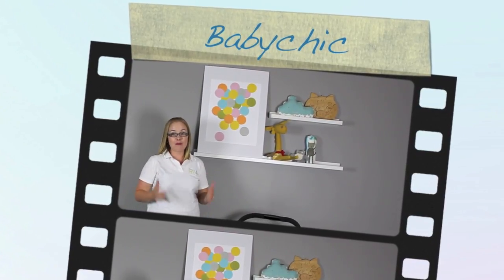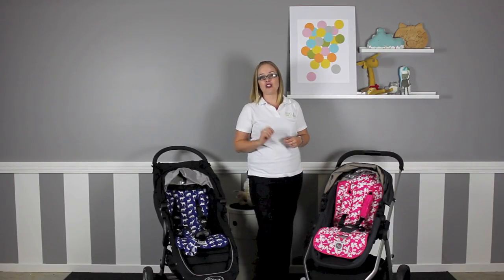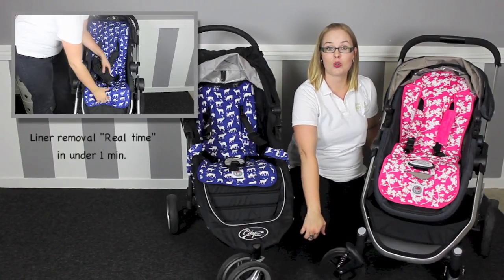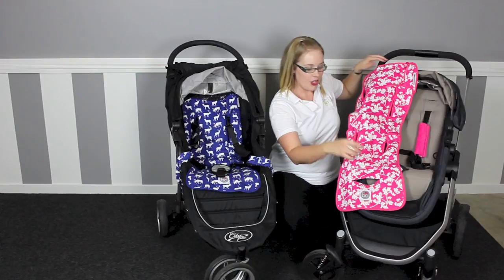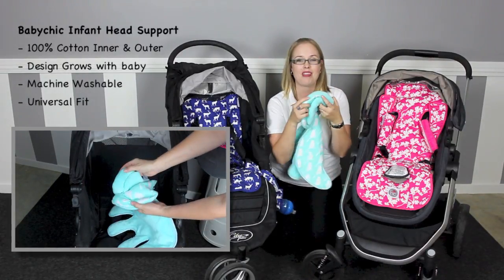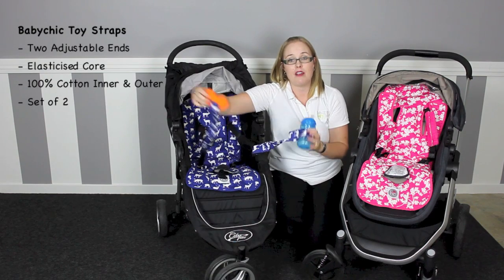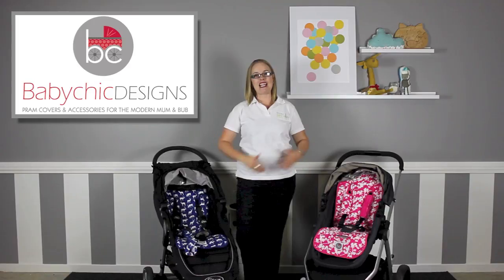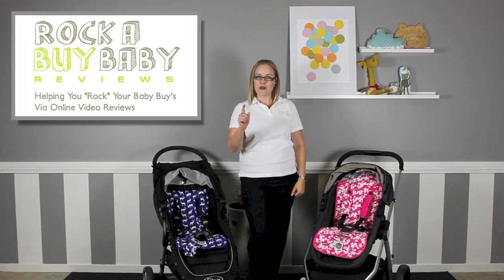Babychic Universal Stroller Liner & Pram Accessories Review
Babychic Universal Stroller Liner Babychic universal pram liner & their stroller accessories which are all inspired by nature & have a big point of difference that should really interest you.

The Babychic universal stroller liner is fully reversible & has been designed to be quick & easy to install with no need for Mums or dads to have to remove any harness buckles or straps to install making them quick to swap over from stroller, high chairs or even the newborn shopping trolly reclined seats.  Babychic are the only pram accessory brand to use 100% cotton materials & fillings in their range of stroller accessories, which are all inspired by nature.